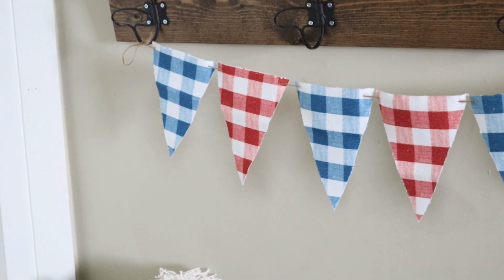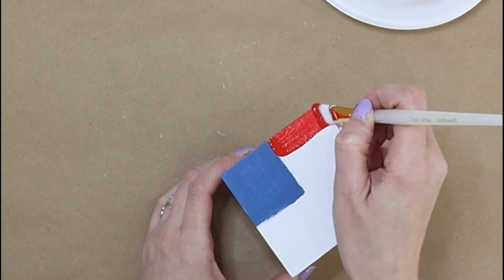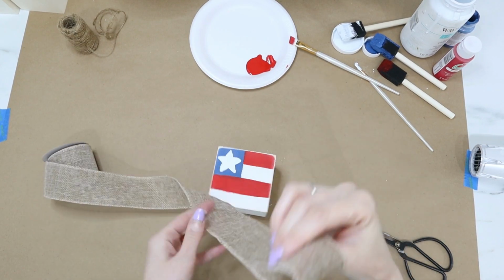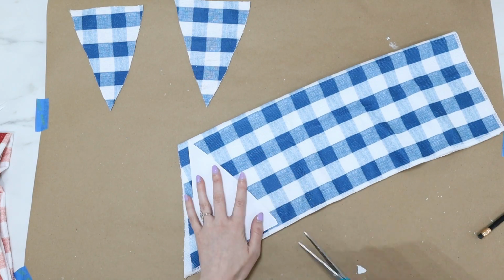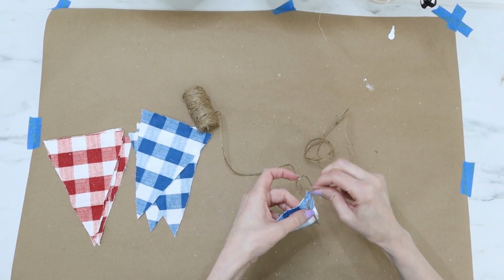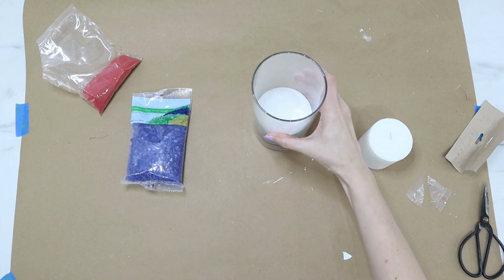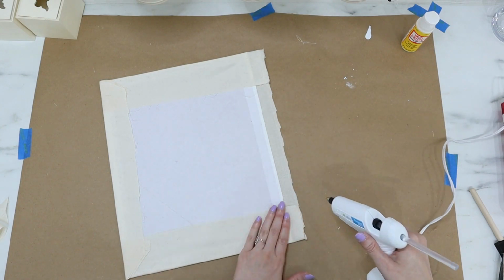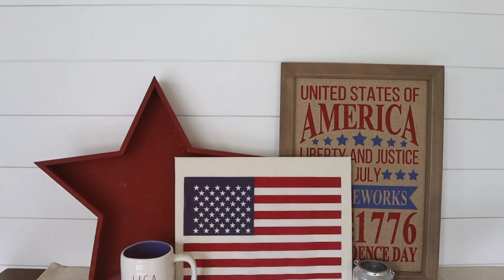DIY Dollar Tree Red/White/Blue Decor Ideas YOU CAN MAKE! | 4 PROJECTS!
4 NEW DIY Dollar Tree Red, White & Blue Home Decor Ideas!  All under $5.00!  Not only are these projects quick but they are also CHEAP to make!  Create a beautiful home for the 4th of July holiday with these 4 quick ideas!  I show you how to make a large flag canvas, patriotic flag block, buffalo check banner, and super fast and simple candle holder that would be beautiful as a center piece.  I hope these ideas SPARK your imagination!

My TOP 10 4th of July DIYs!